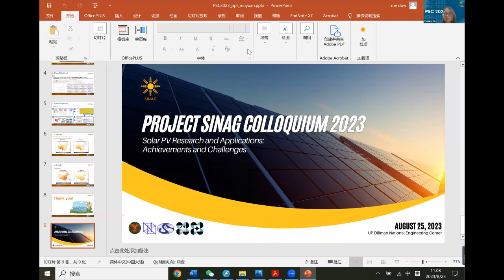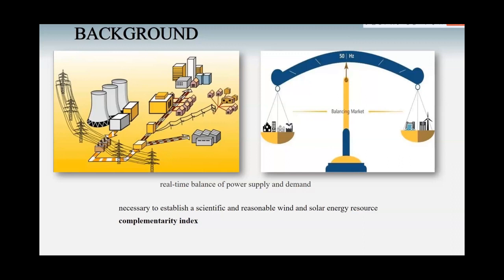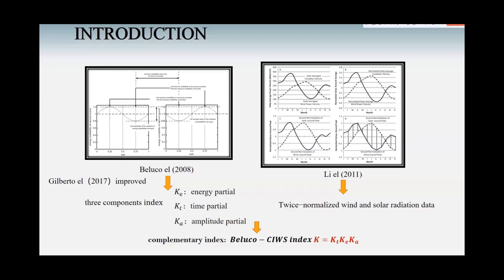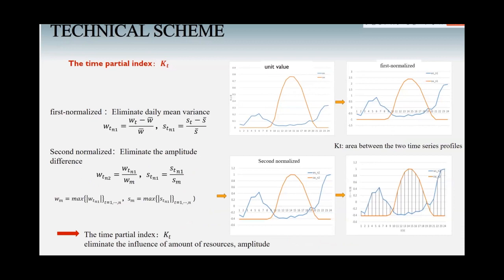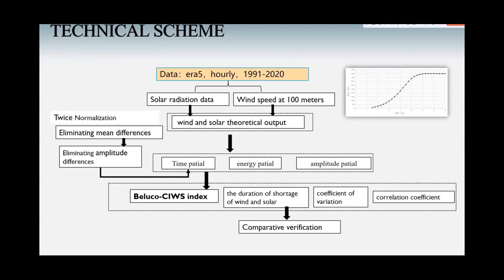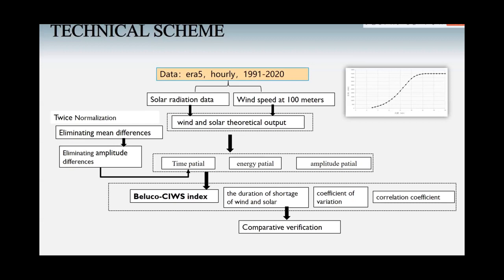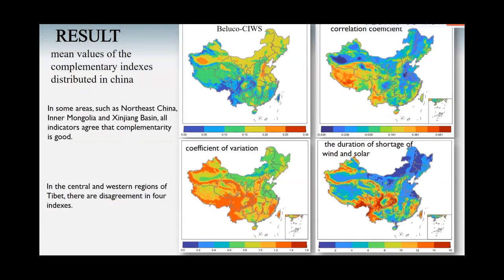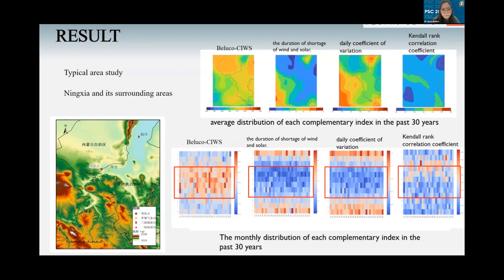Complementary characteristics of wind and solar energy resources in China based on ..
Complementary characteristics of wind and solar energy resources in China based on a three-component complementary index

by Wang Jieru - China Meteorological Administration